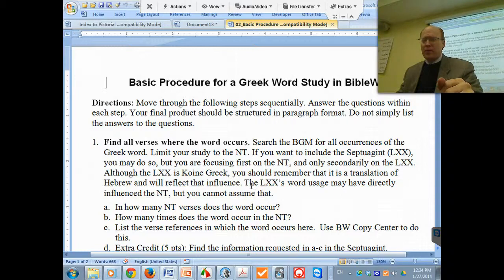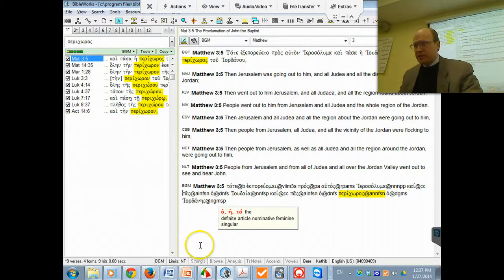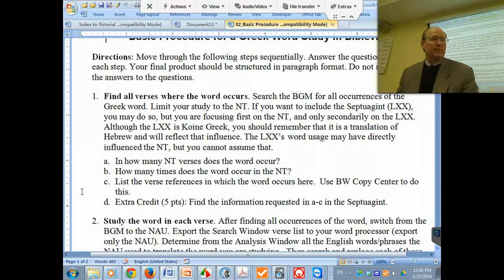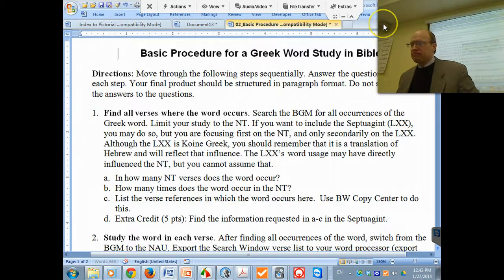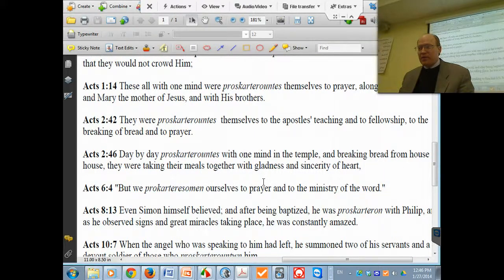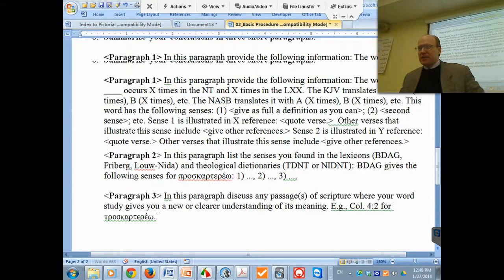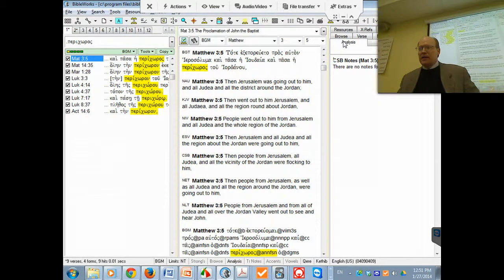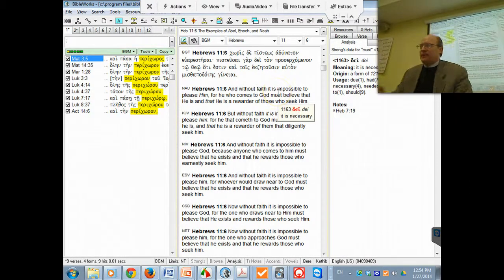Greek Ib - Basic Procedure for Greek Word Study